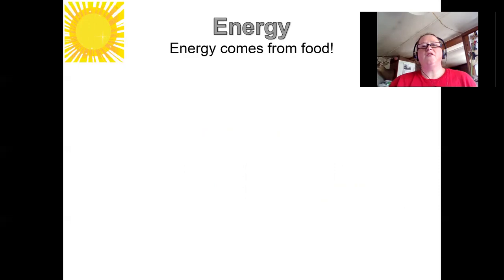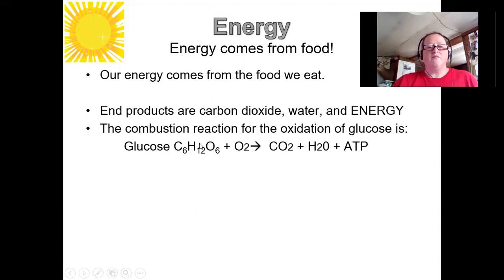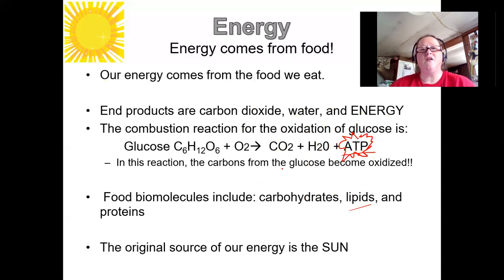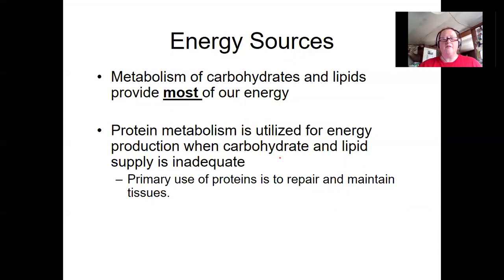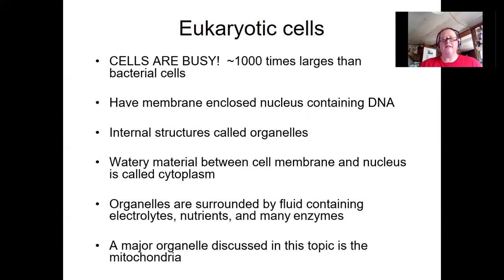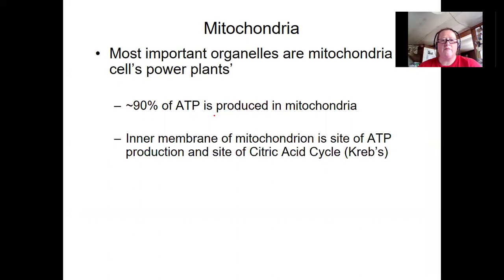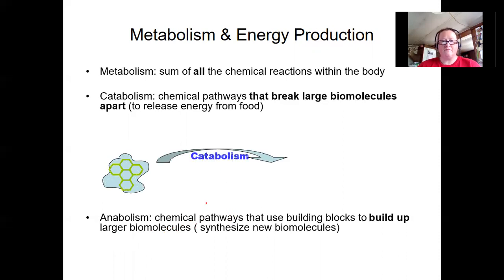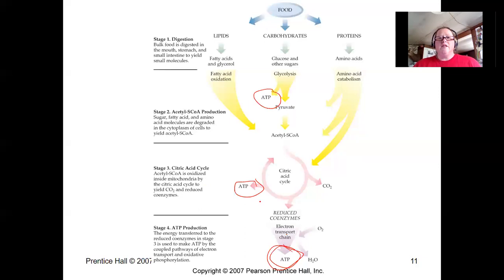Introduction to Metabolism